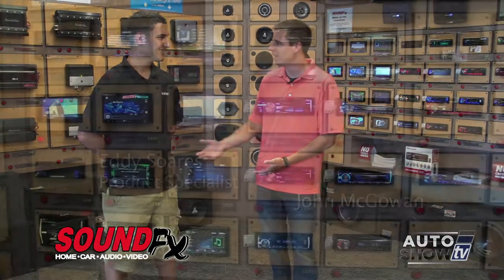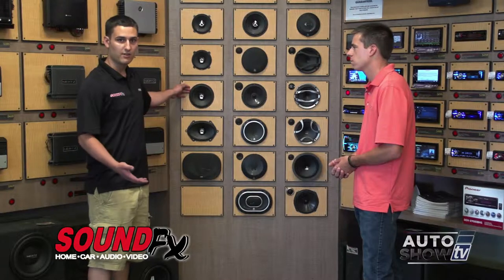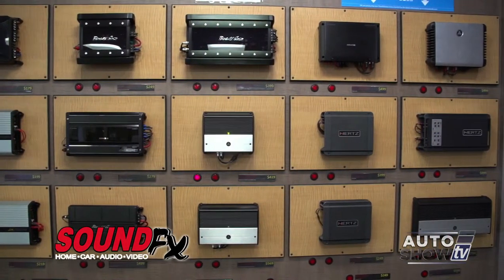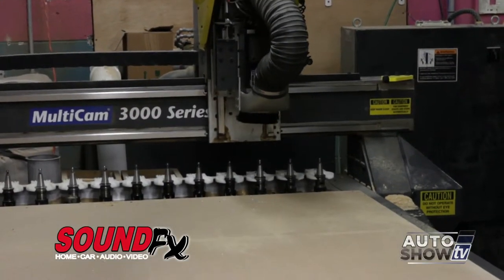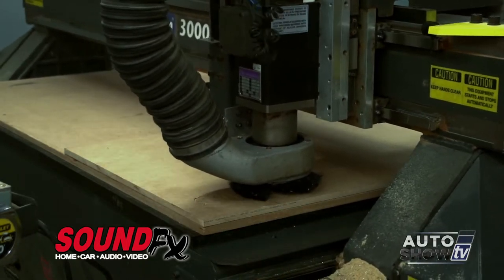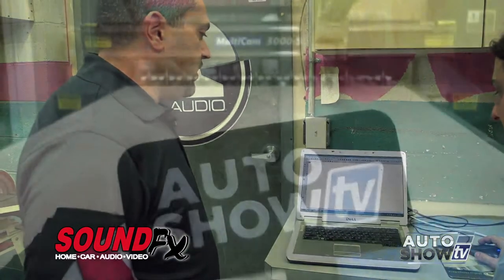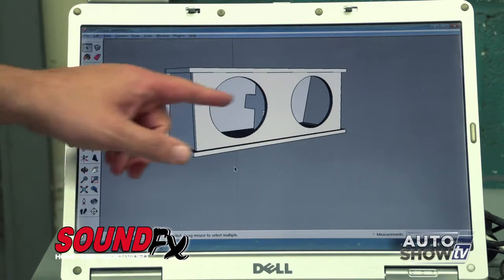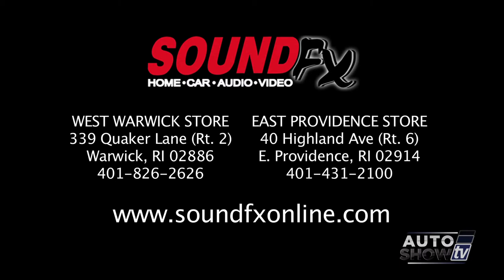SOUNDFX upgrades 0814